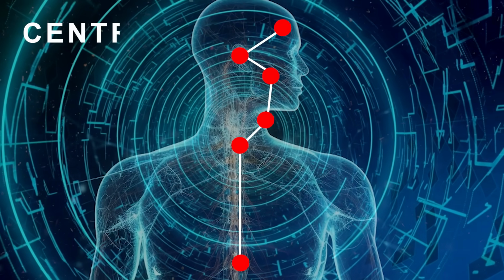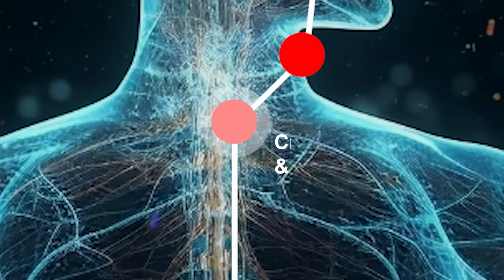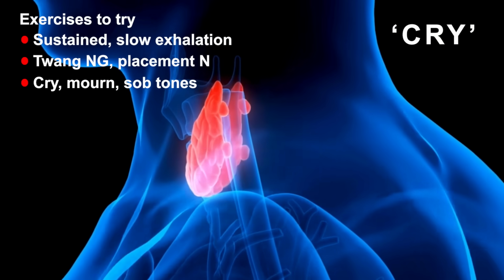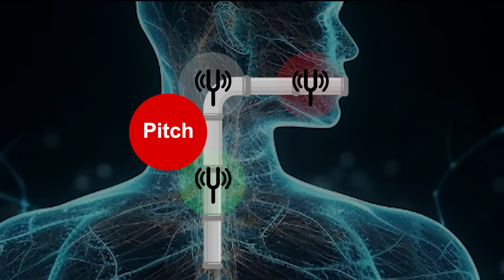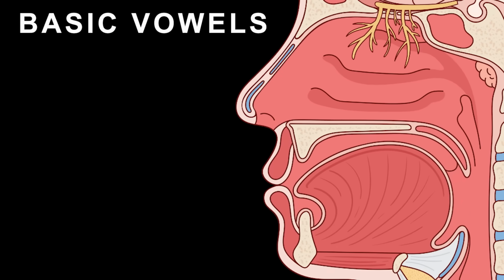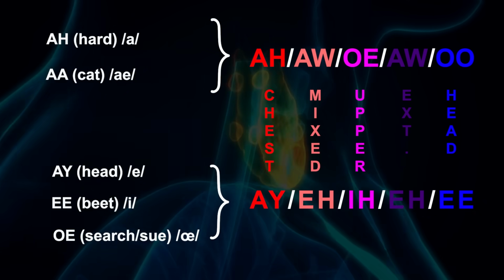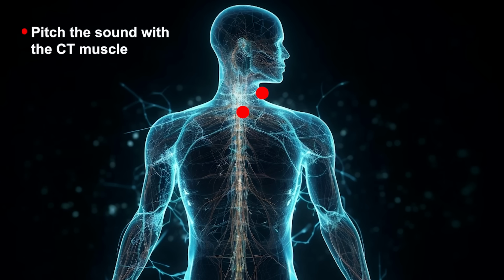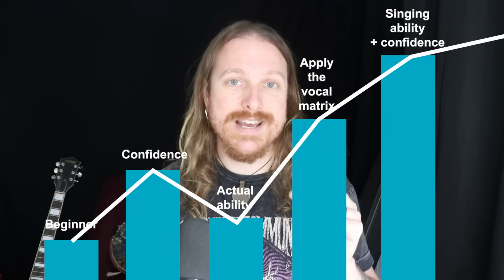Give me 3 minutes... I'll SHOW YOU how to sing better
Cry, edge, twang, support, mamama, nay/nyah, SOVT, open throat - sometimes vocal training feels like a loaf of bread that has been ripped to shreds - and we're expected to somehow make a full picture out of the crumbs left on the floor.

Becoming a better singer is MUCH easier than you think - all you have to do is ▶️ watch the video to learn exactly HOW your voice works... so that you know exactly what to work on/how to take your singing to the next level!

"💡 My god this is awesome FINALLY!!! Kegan, you've cracked the code!"

00:00 - Intro

00:08 - The Vocal Matrix

01:00 - Diaphragm and Cry

01:10 - Vowels and Formants

01:45 - Front Vowels and Back Vowels

02:13 - Vowel Modification

02:54 - Summary

3:15 - Free Vocal Blueprint